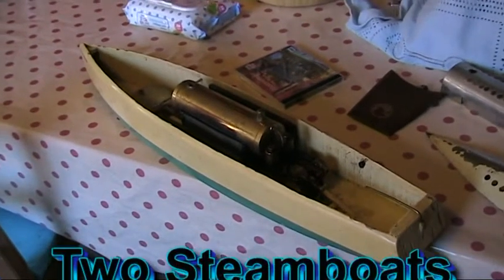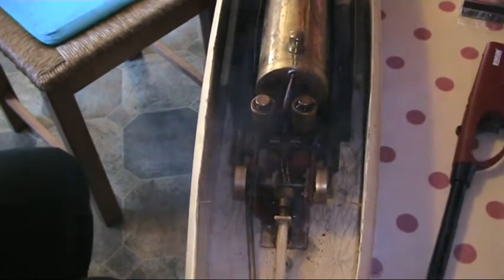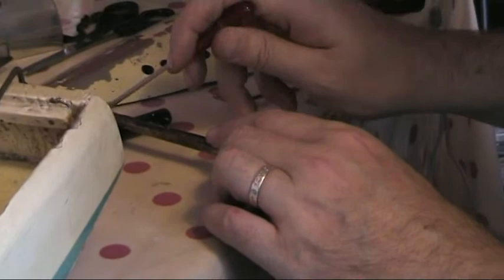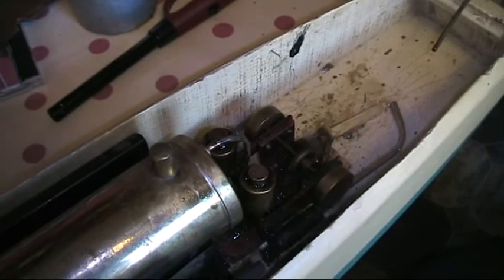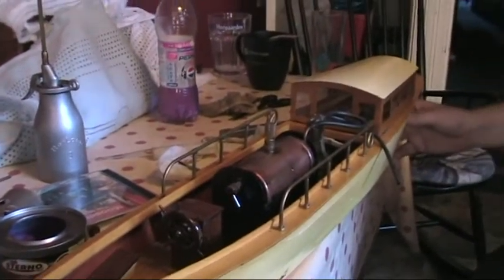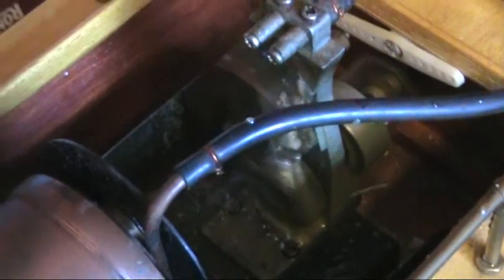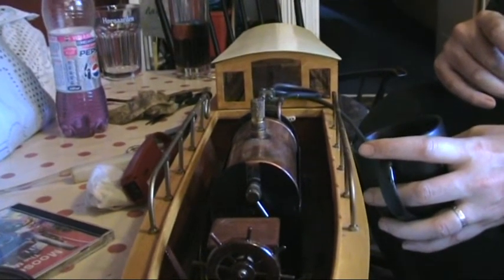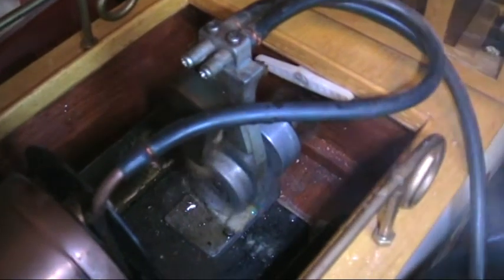Steam Boat Trials.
Bowman Seahawk and Other steam boat engine trials.